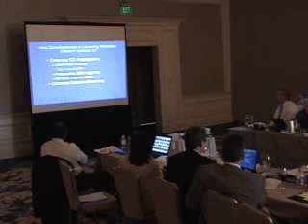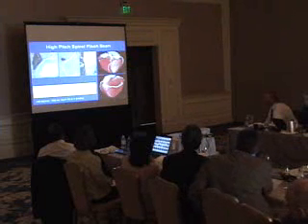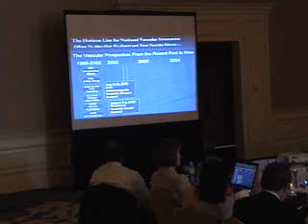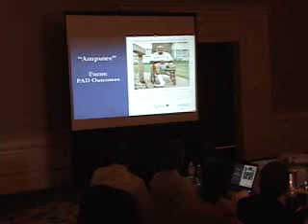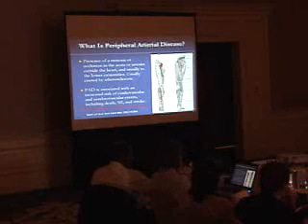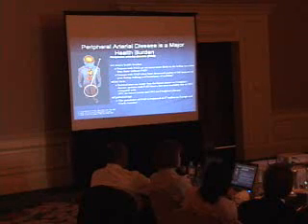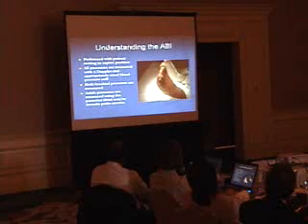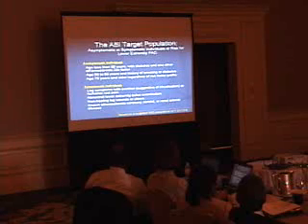SHAPE Society for Heart Attack Prevention and Eradication Educational Video